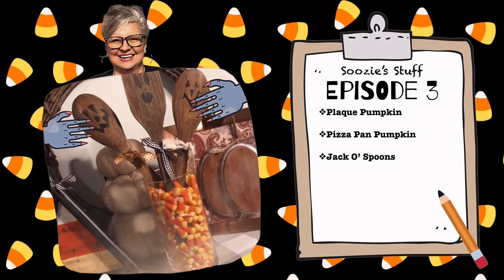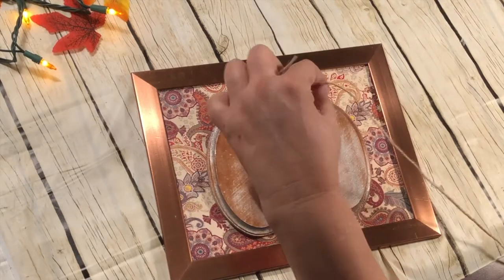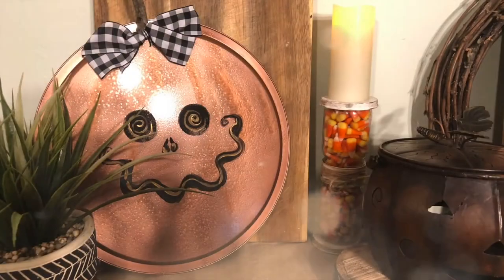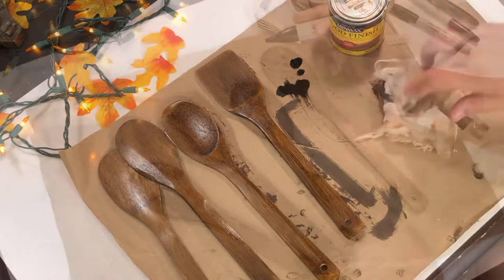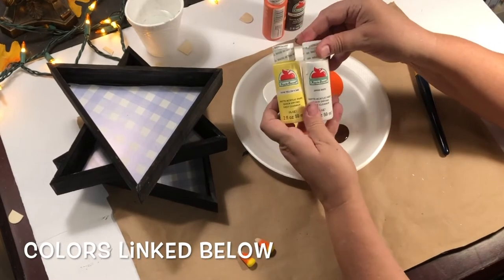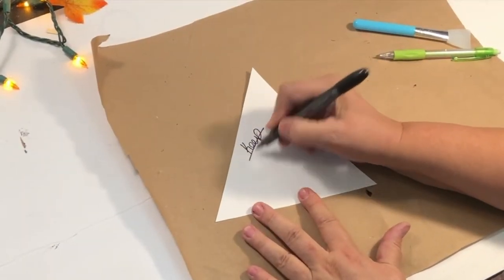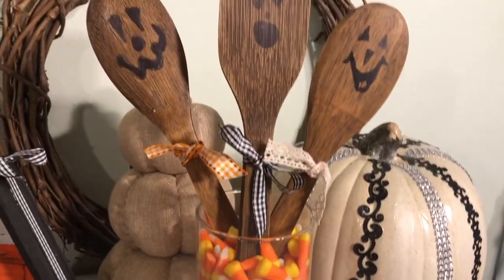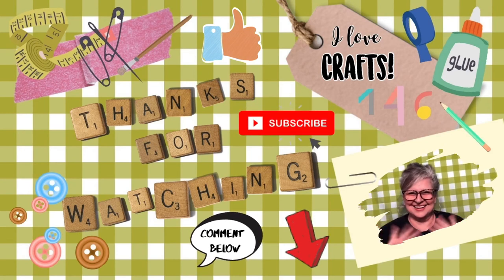6 NEW DOLLAR TREE DIYs 🍁 FALL 🎃 HALLOWEEN DECOR 🍁 PIZZA PAN PROJECT | SOOZIE'S STUFF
🎃 Happy Halloween! 🎃 I hope you are having fun decorating your home this year. I have created 6 projects all used with mostly Dollar Tree items! They are super easy and super fun. I am into the copper/amber color scheme and think it is perfect for the fall season. Thanks for tuning in to KDIY Channel 146 Soozie's Stuff!! 🍁🍁🍁🍁🍁🍁🍁

🍁Plaque Pumpkin:
3 Dollar Tree plaques in the craft section
Rust-O-Leum Hammered Metallic Spray Paint
Rust-O-Leum Metallic Spray Paint
Hobby Lobby Scrapbook Paper
Dollar Tree Copper Picture Frame

🍁Pizza Pan Pumpkin:
Dollar Tree pizza pan
Dollar Tree chalkboard paint
Dollar Tree round sponge brush

🍁Jack-O-Spoons
Dollar Tree wooden spoons
WalMart Miniwax stain- Dark Walnut
Sharpie
Ribbon
Candy Corn
Dollar Tree glass vase

🍁Shiplap Candy Corn
Dollar Tree triangle-shaped frames
Walmart popsicle sticks
Dollar Tree foam board
Walmart cardstock
Walmart Folkart paint- White, Harvest Orange, Yellow Flame, Burnt Umber
Dollar Tree glass candle holder
Dollar Tree buffalo check ribbon
Dollar Tree black stick-on letters

🍁Upholstery Pin Pumpkin
Old foam pumpkin- You can use Dollar Tree foam pumpkin
Walmart upholstery pins
Dollar Tree lace ribbon

🍁Owl Bucket
Dollar Tree owl bucket
Rust-O-Leum Hammered Spray Paint
Dollar Tree glass pebbles and sea glass

Happy Crafting!!